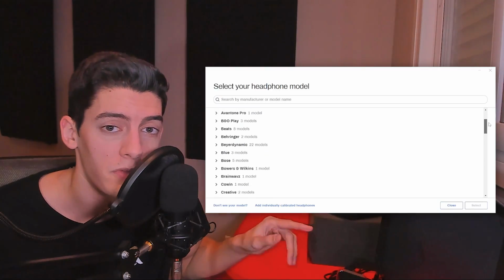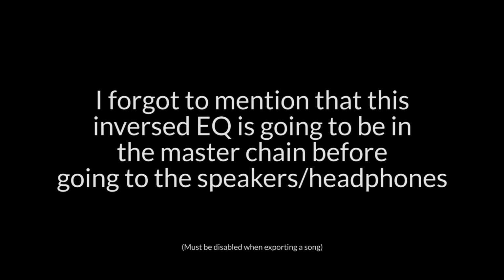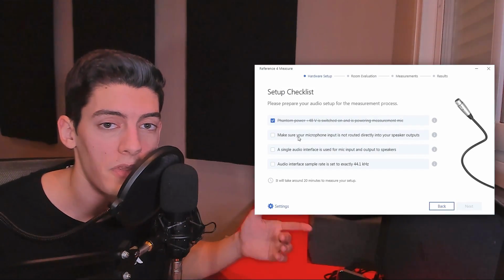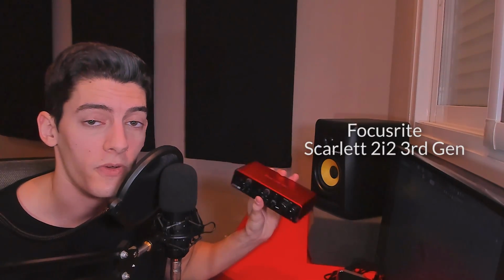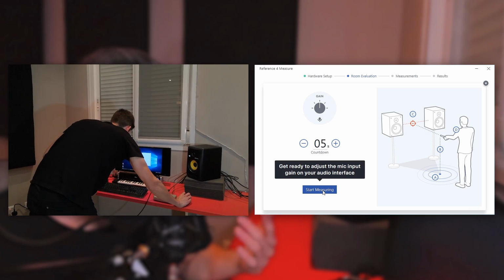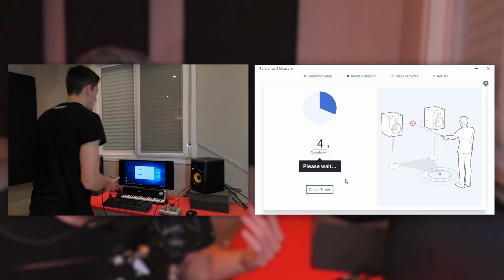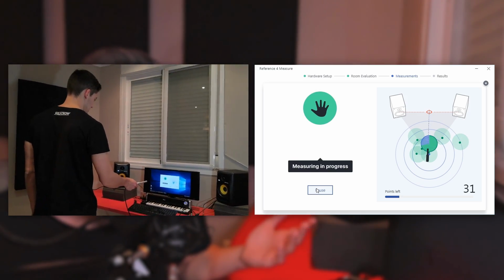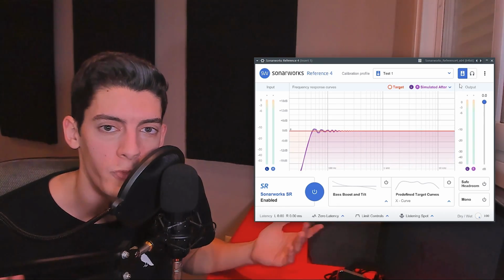SONARWORKS IS A LIFE CHANGER | IMPROVE your MIXDOWN and your ACOUSTICS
▶▶▶ MY EQUIPMENT ◀◀◀